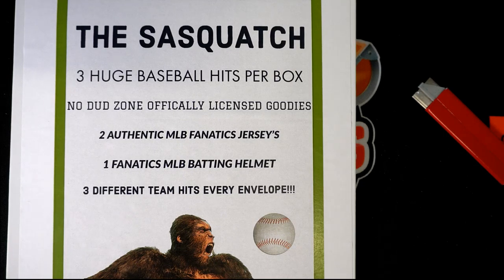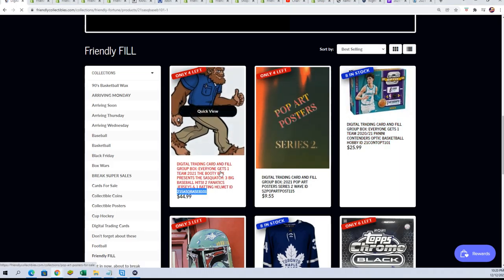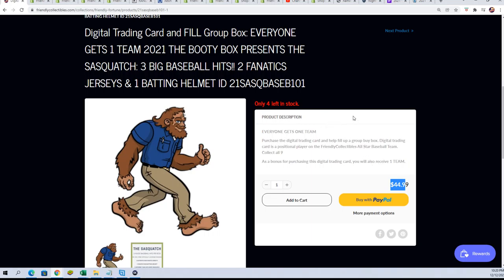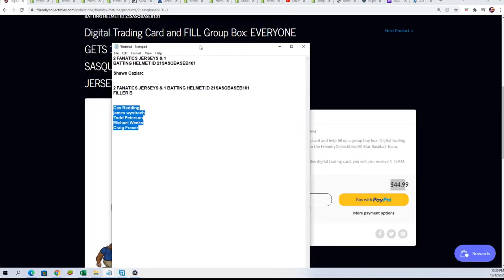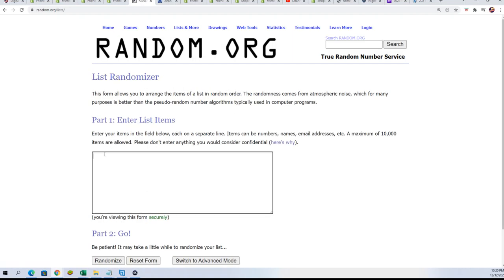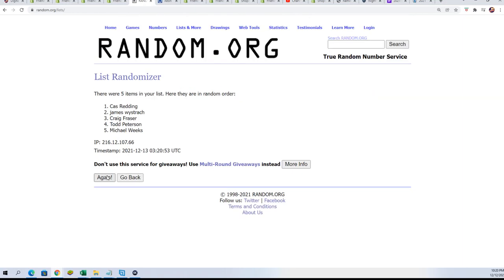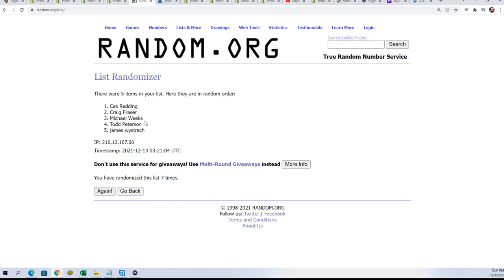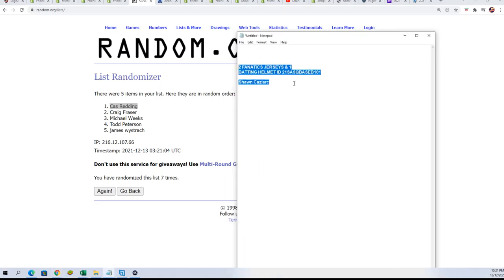THE SASQUATCH 3 BIG BASEBALL HITS!! 2 FANATICS JERSEYS & 1 BATTING HELMET FILLER B ID 21SASQBASEB101